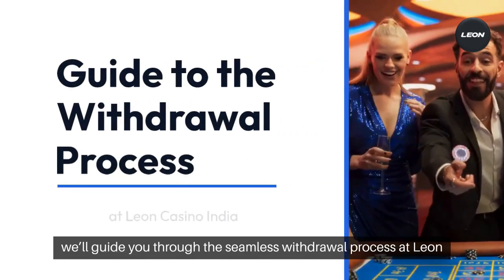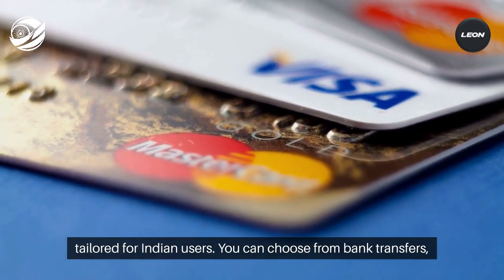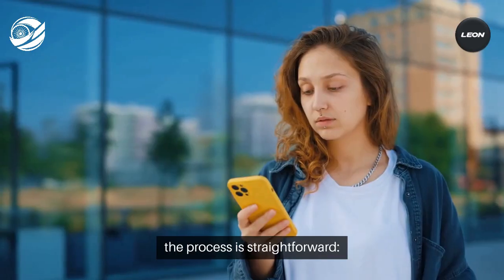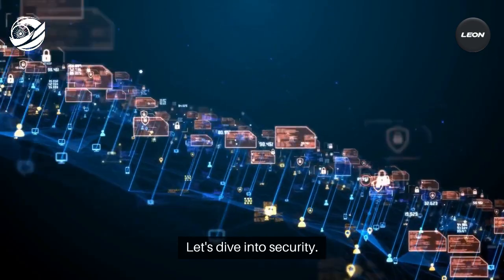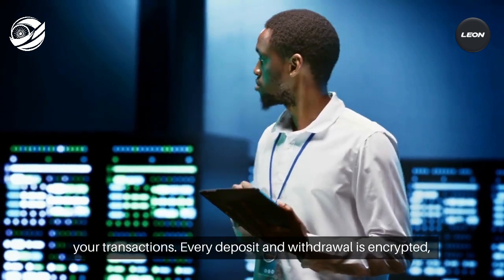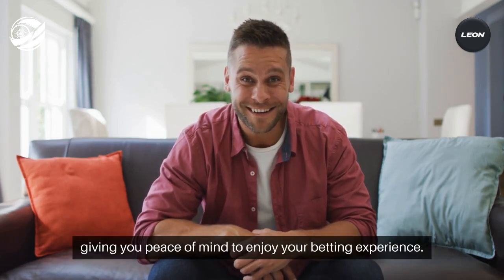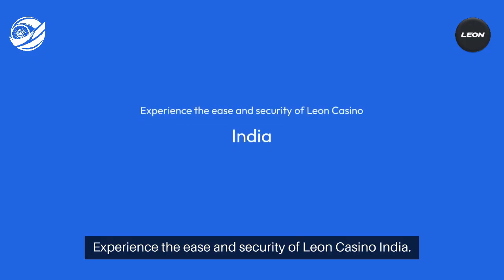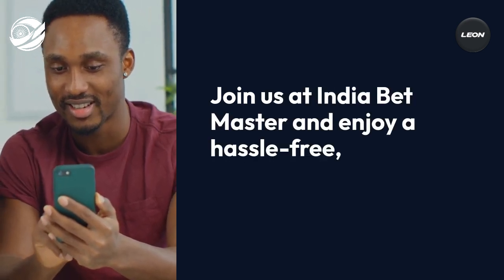Leon (लियोन कैसीनो) India 2024 Betting Withdrawal - India Bet Master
*IndiaBetMaster.com - Leon Betting Withdrawal Review*

For additional information about Leon minimum withdrawal in India, Leon withdrawal time, and minimum deposit, please visit our brand review article using one of the links below (English or Hindi).